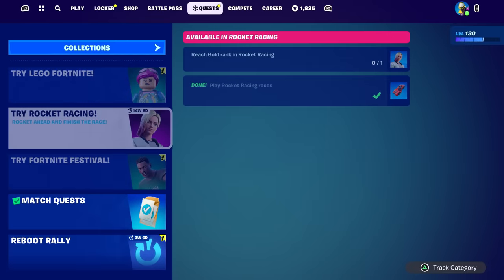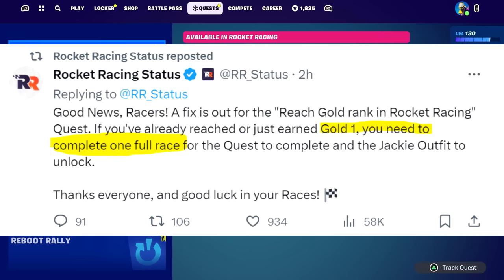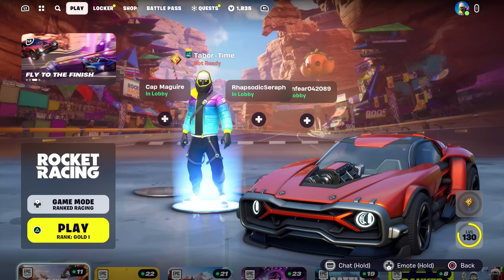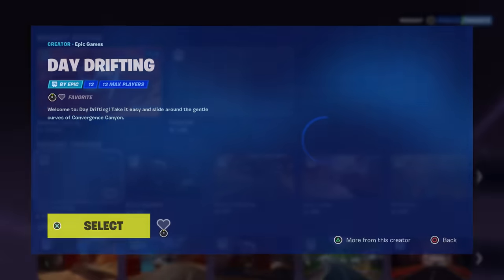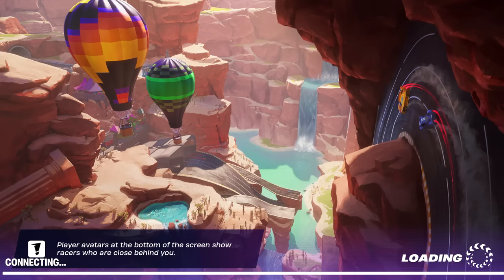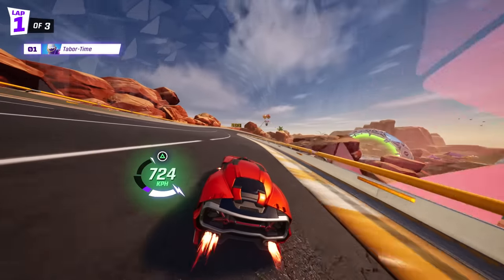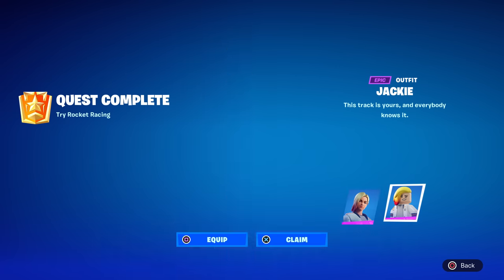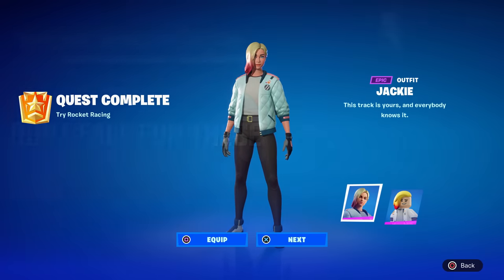Fortnite Rocket Racing's FREE Skin Is EASIER To Unlock NOW! (Less GRIND)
Everything is working as intended, finally.

VIDEO CREDITS
★Thumbnails Created By:
MsMarvel311